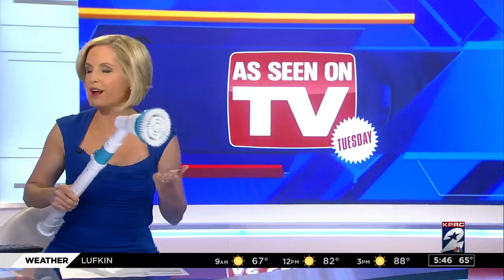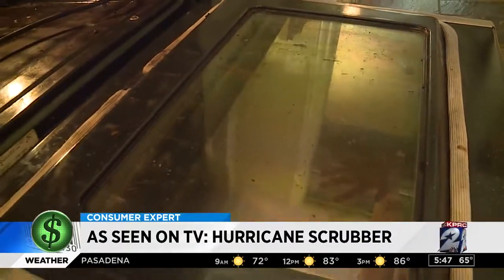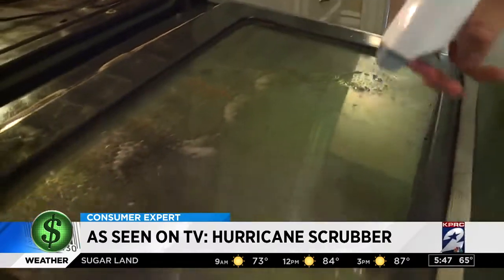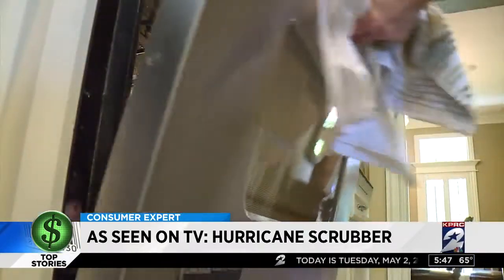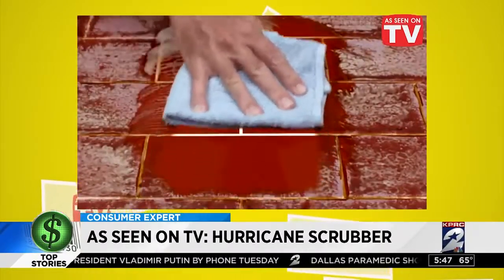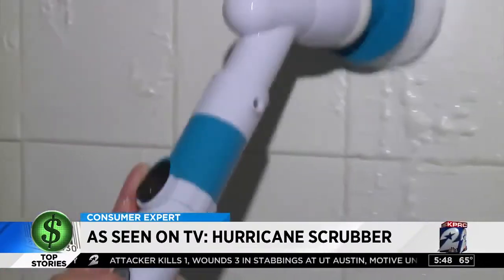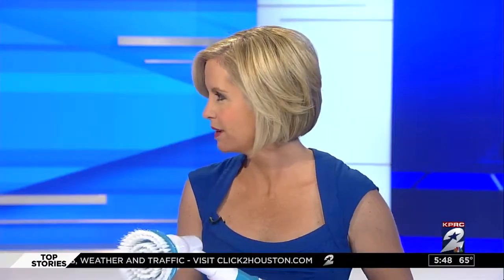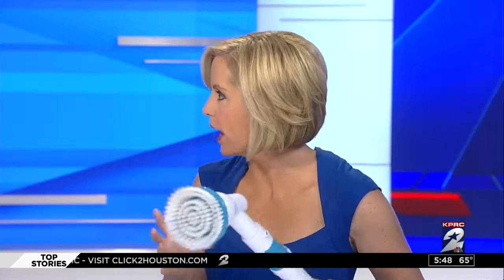As Seen on TV Tuesday: Hurricane Spin Scrubber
Cleaning is the one chore everyone has to do and no one really likes it. That's why it's an easy sell when a product claims to make any cleaning job faster and less difficult.